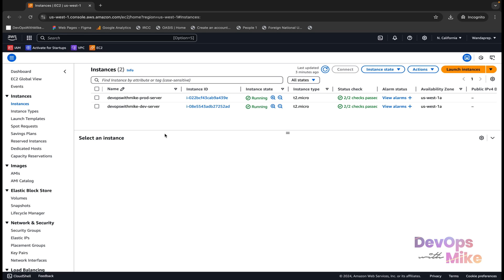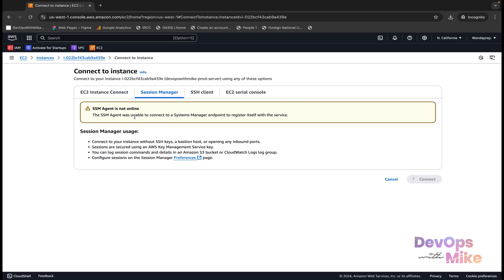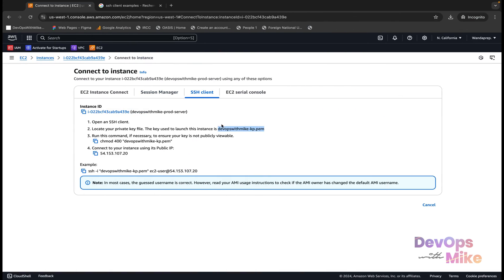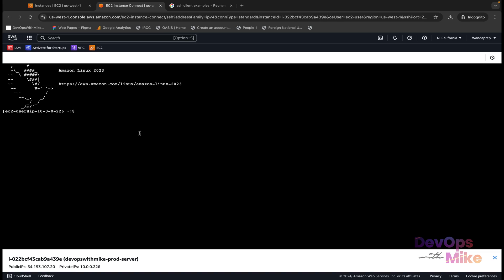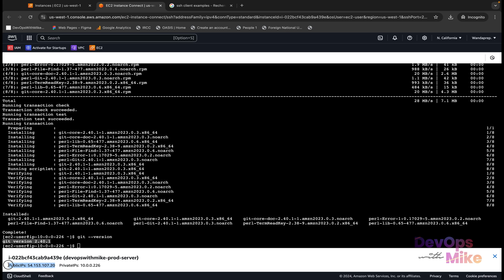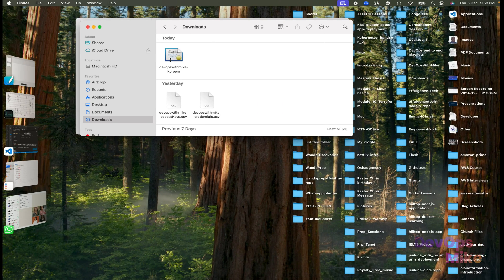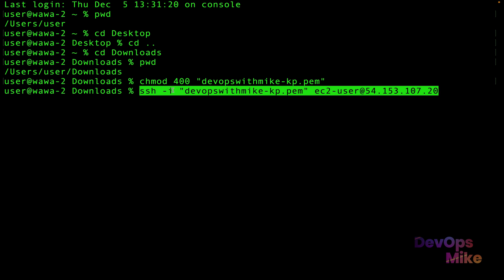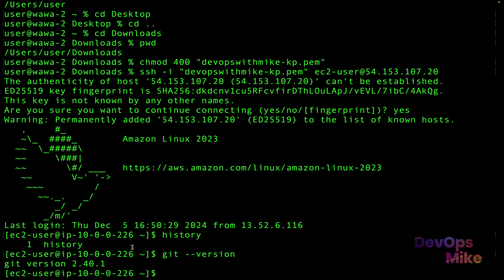How to SSH into an EC2 Instance | AWS EC2 SSH Access Guide | Step-by-Step | Part 3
In this video, we’ll guide you through the process of SSH-ing into your EC2 instance on AWS. Learn how to securely connect to your EC2 instance using SSH, step by step. This AWS EC2 SSH Access Guide will show you how to set up your SSH keys, connect to your instance, and troubleshoot common issues.

What you'll learn:

✔️ How to SSH into your EC2 instance
✔️ Setting up SSH keys for secure access
✔️ Troubleshooting common SSH connection issues

Perfect for developers and IT professionals looking to securely access and manage their EC2 instances.

All content in this video is owned by the channel owner, Mike.

▬▬▬▬▬ New to “Devops with Mike”? ⬇️  ▬▬▬▬▬